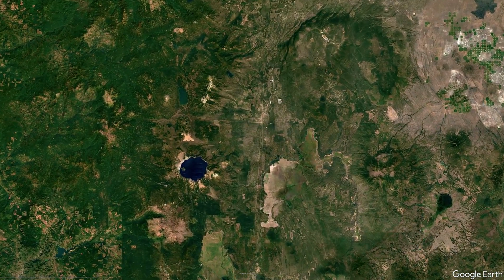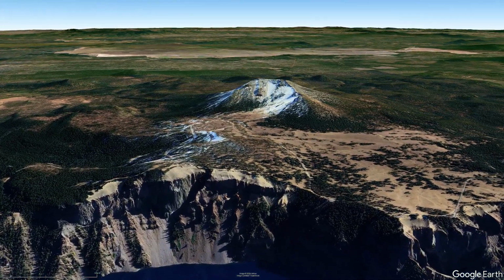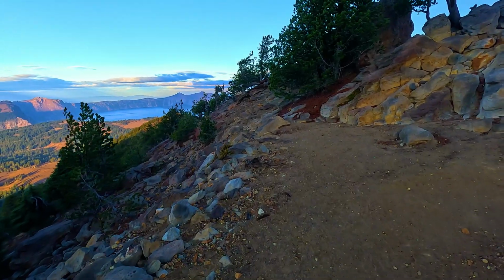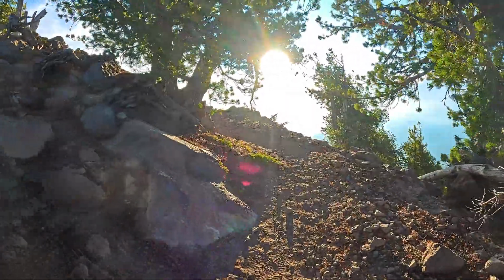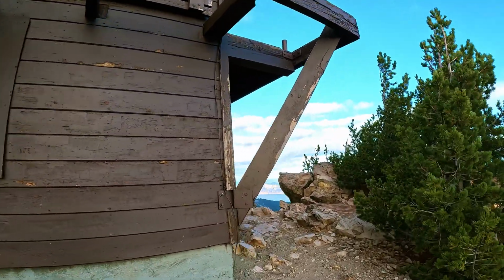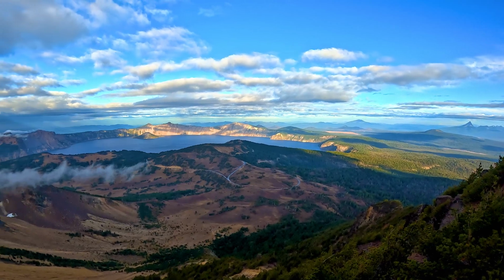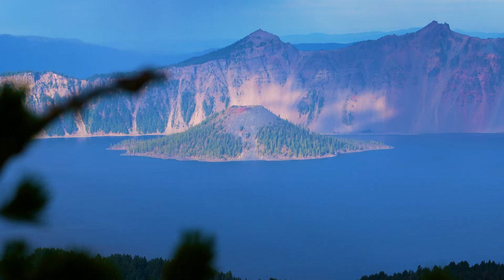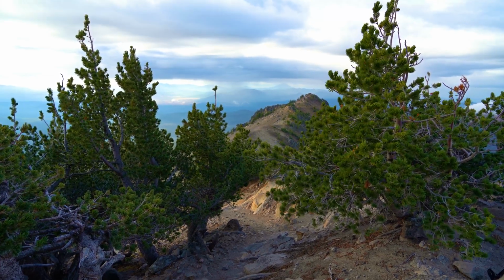Mt Scott: Highest Point of Crater Lake National Park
In this video we go to the top of Mount Scott. This is the highest point in Crater Lake National Park. It was a mellow adventure. I went early and in cold/wet conditions so didn't see anyone until the end of the day. Easier hike so recommended for most people.

(Do not ask me to do gear reviews)